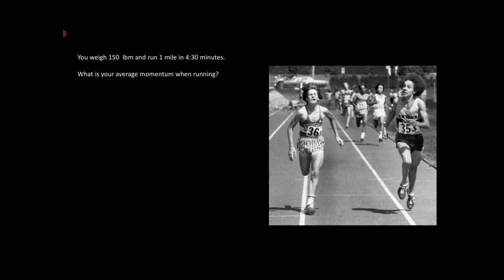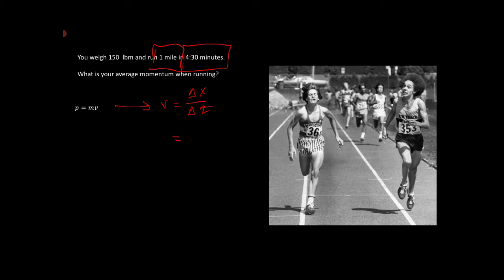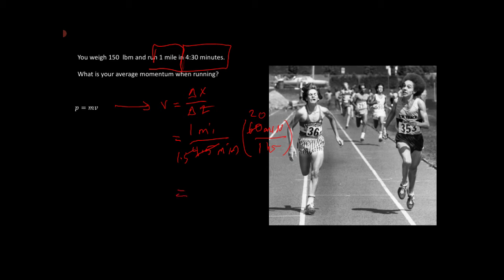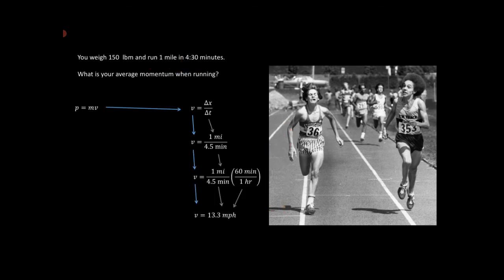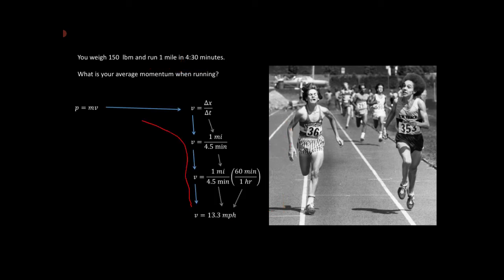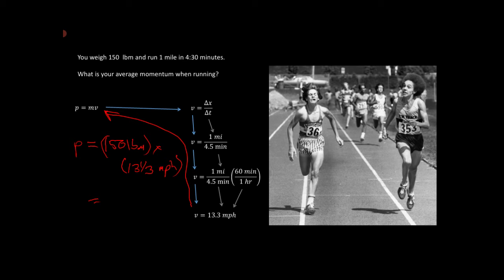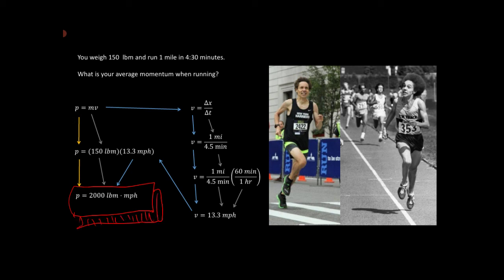PHYS 201 4bx